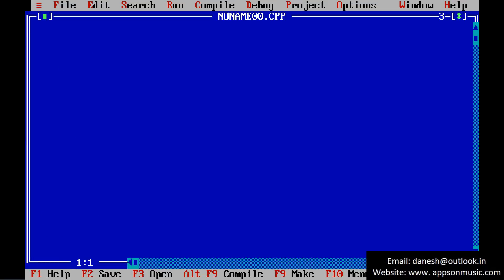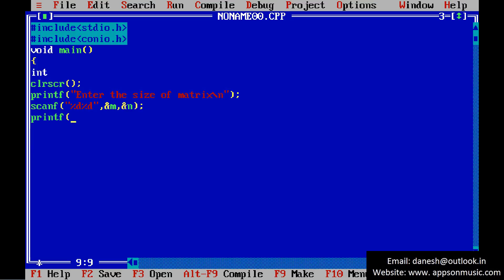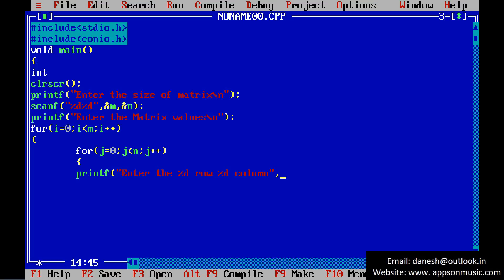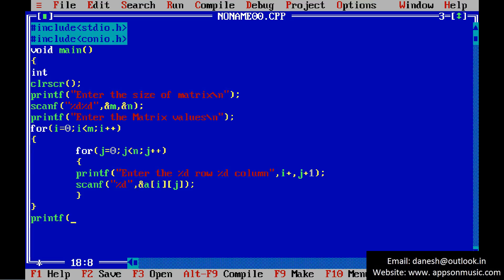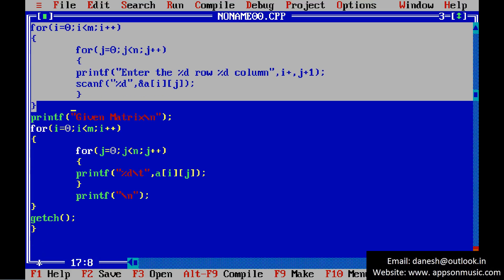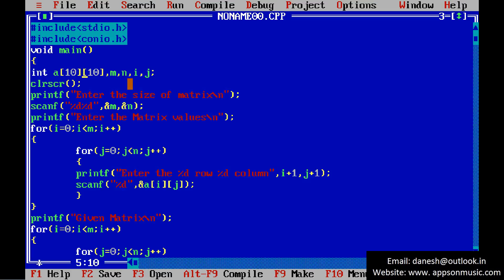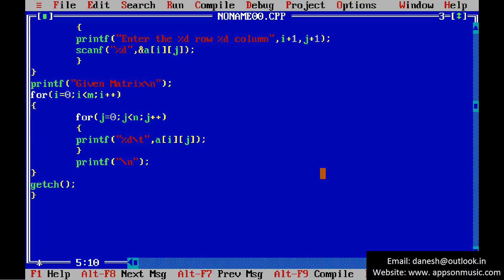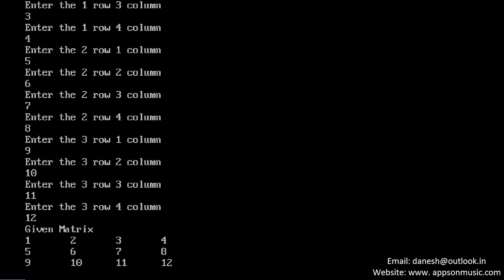C Program For Create The Matrix And Display Matrix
Create the Matrix and Display the matrix

c program for matrix